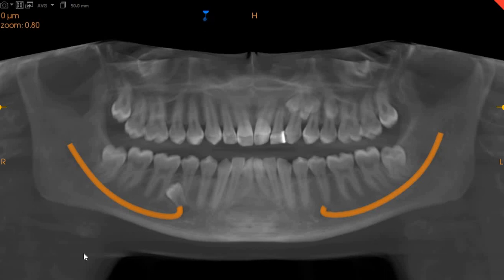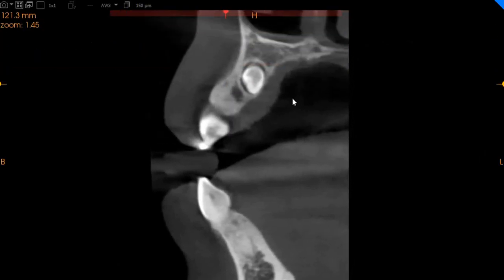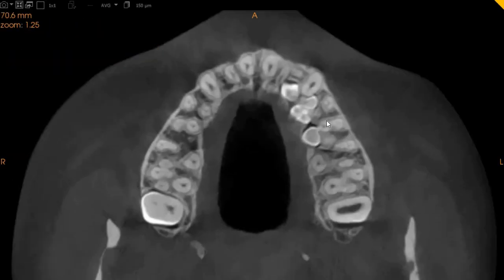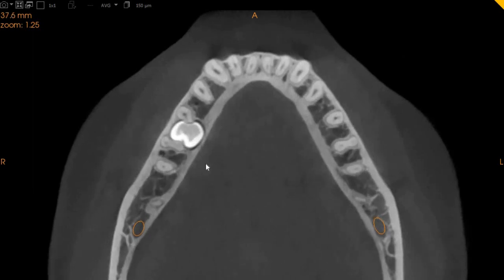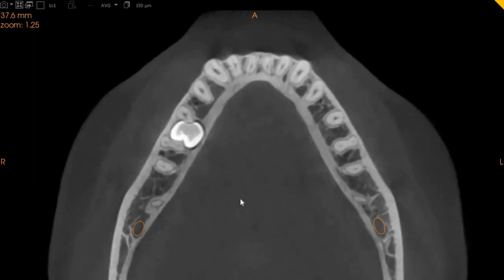RA - Dr. RA